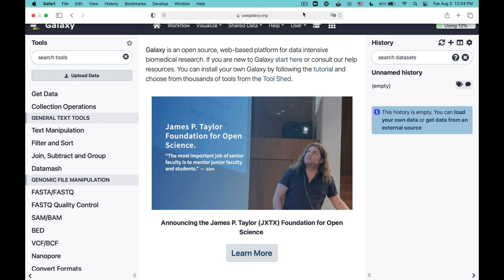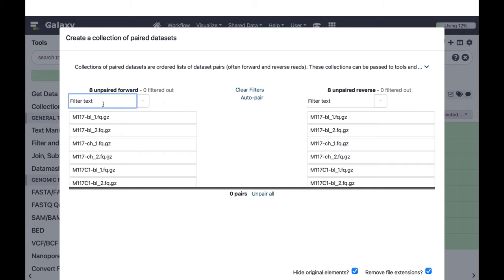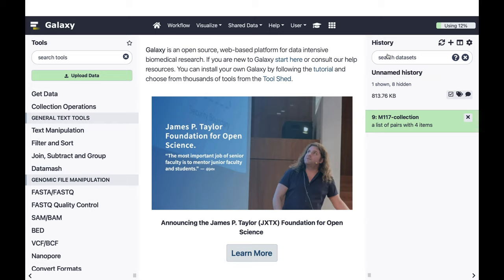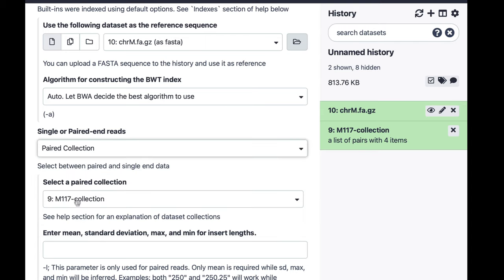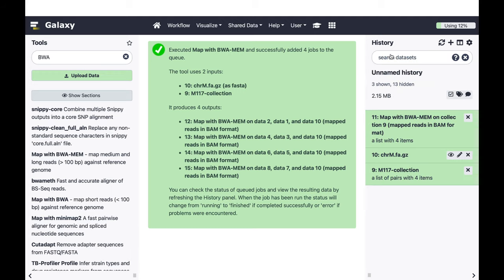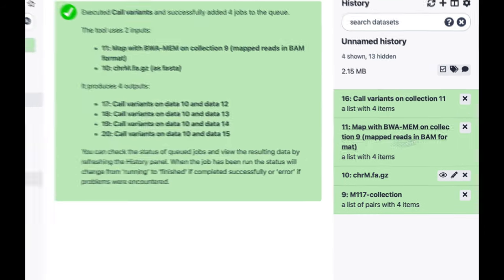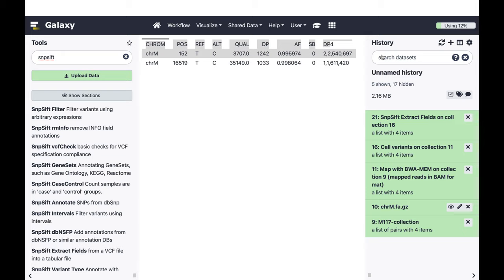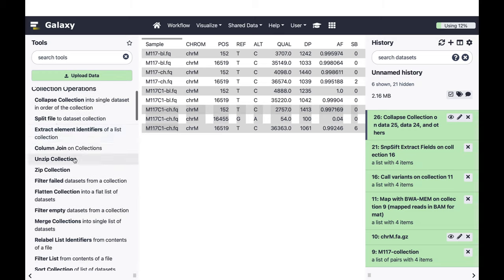Collections 101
A primer on using dataset collections for analysis of multiple samples
Speaker: Anton Nekrutenko
Caption contributors: Anne Fouilloux, Pia H.